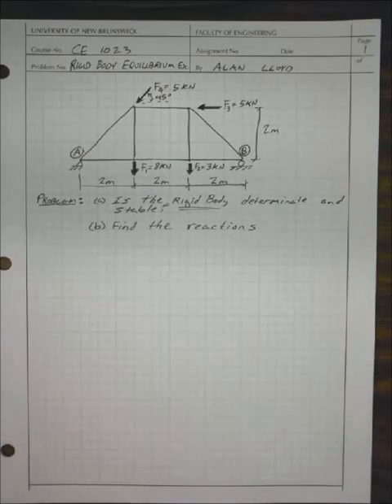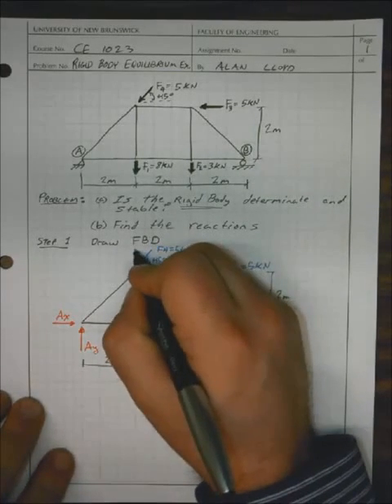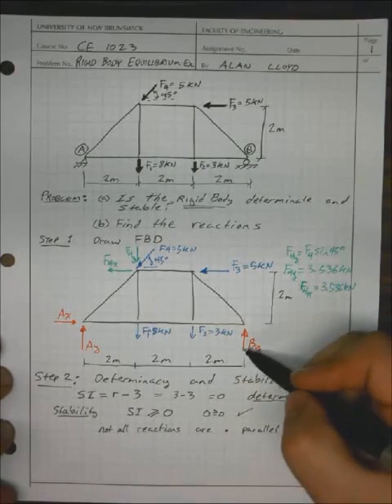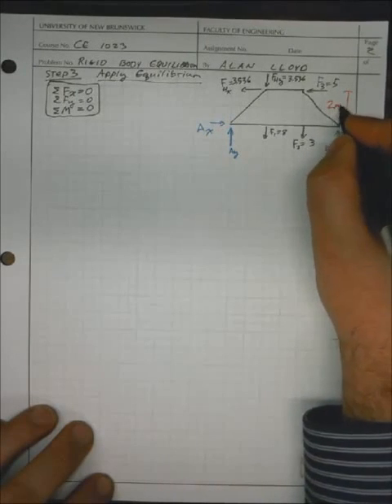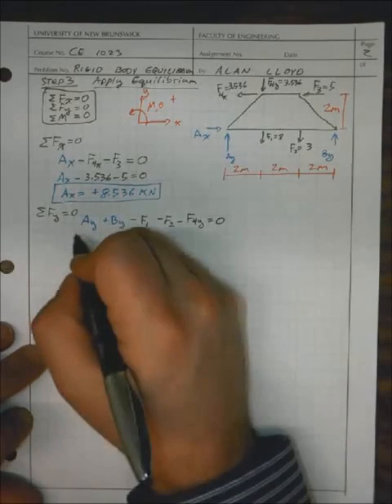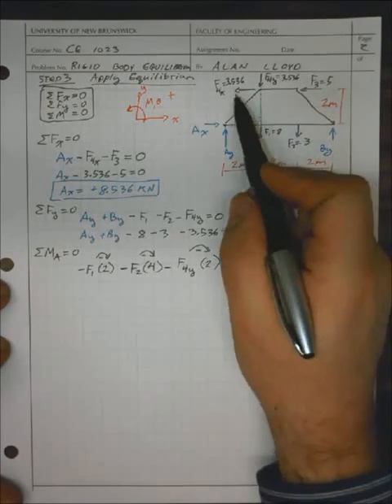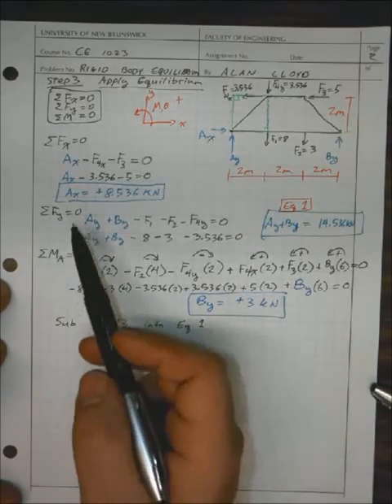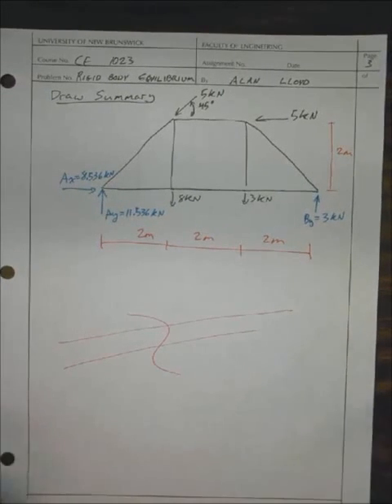Rigid Body Equilibrium Example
Example of equilibrium of a rigid body to find reactions

This video was created as part of the CE 1023 Statics for Engineers course at the University of New Brunswick.